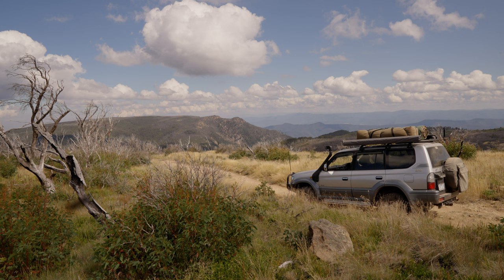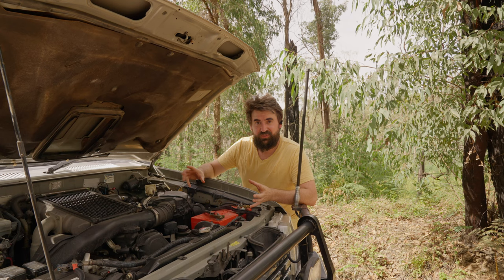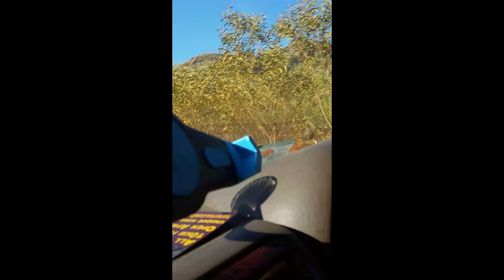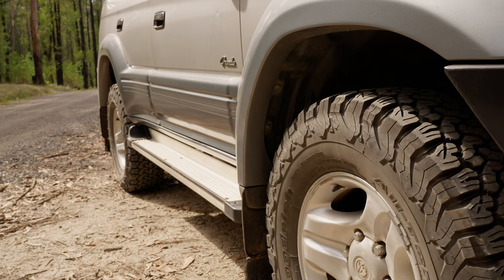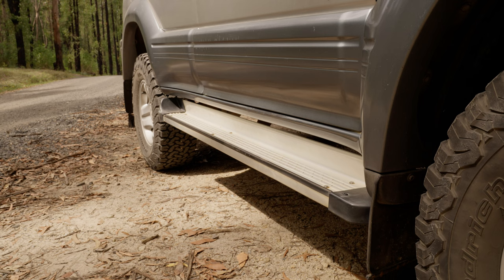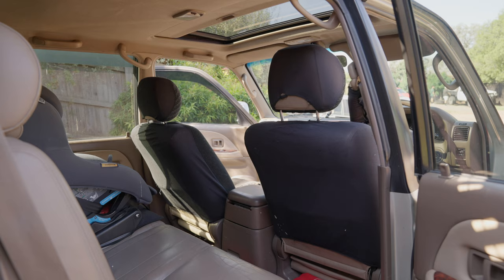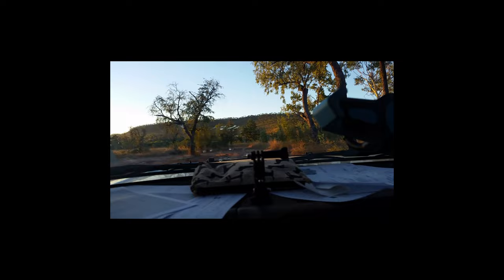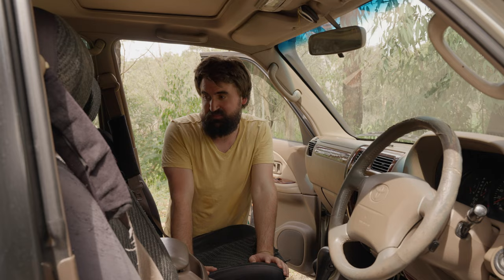Prado Walkthrough - Setup For Family Adventures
The Grey Dingo has been good to us. Allow me to show you around our 90 series LandCruiser Prado Grande Auto Diesel 1KZ-TE. Atleast two laps of Australia done - a few more to go ?

Welcome to Out There With Dan. Here we talk about cultivating an outdoors lifestyle as a life-long mission.

Mentioned in this video:
2001 Landcruiser Prado 90 Series Diesel Automatic 1KZ-TE
Runva Winch 9000lbs
Narva Lights
Oricom UHF
Ironman 4x4 3/4 length tradesman steel roofrack with mesh floor
Quick Pitch En-Suite Awn
Camp Cover Wheel Bin Safari Ripstop